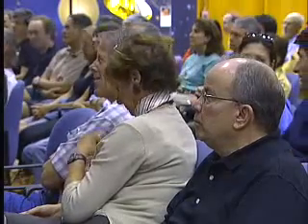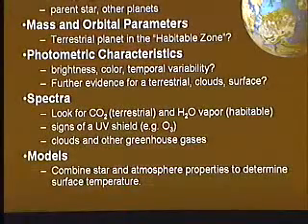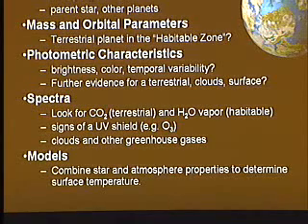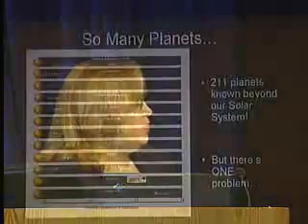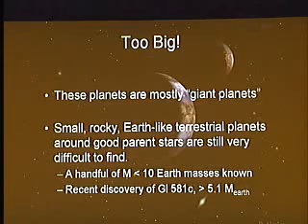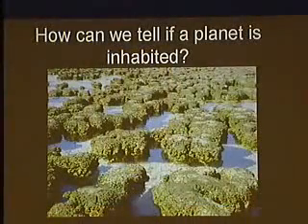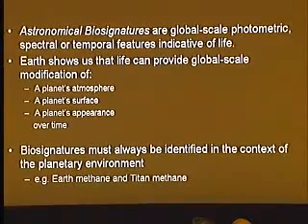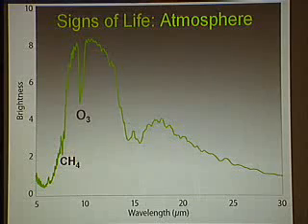3/3 Earth-Like Planets, The Search For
3/3 Earth-Like Planets, The Search For